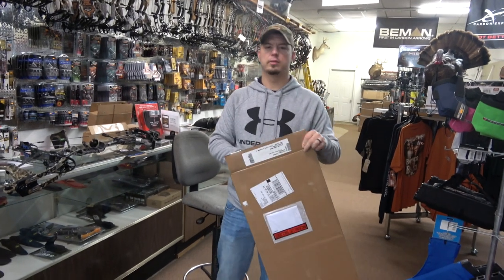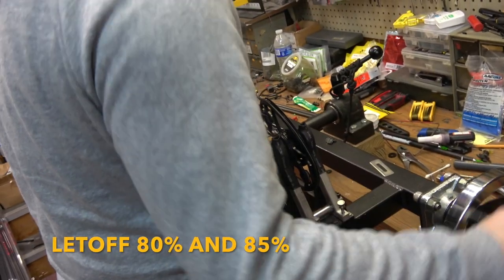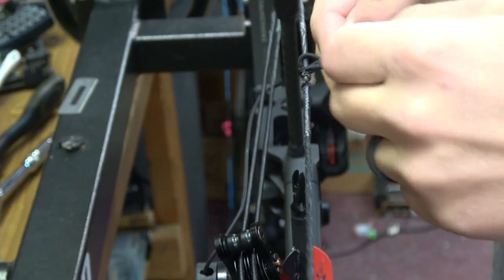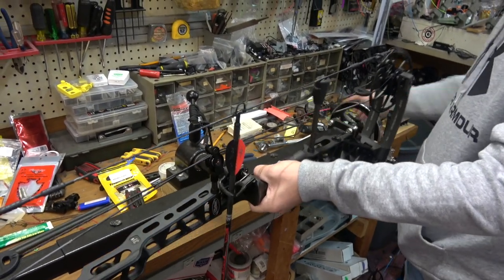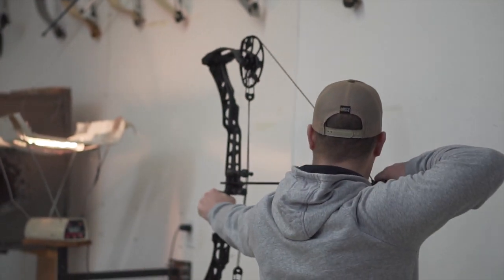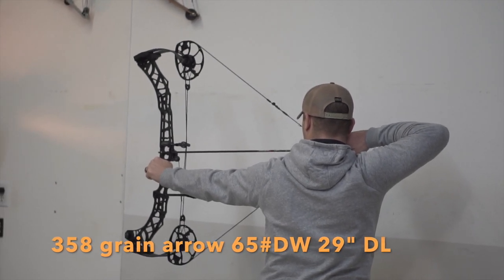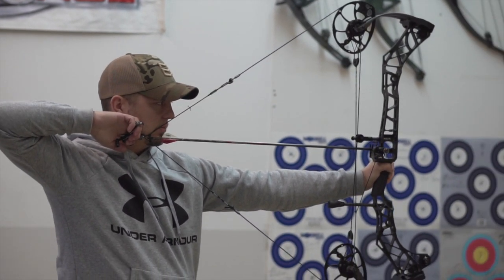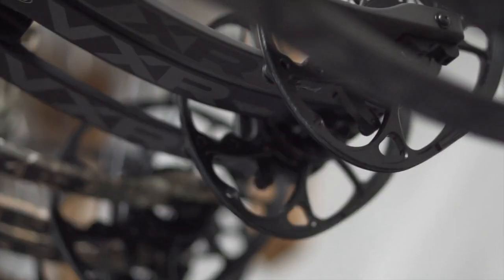MATHEWS VXR 31.5 REVIEW, UNBOXING, SETUP, SPEED TEST!!!!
Went down to O'Brien's Archery in Ashland KY and unboxed and setup a new VXR 31.5 to do a review!!!